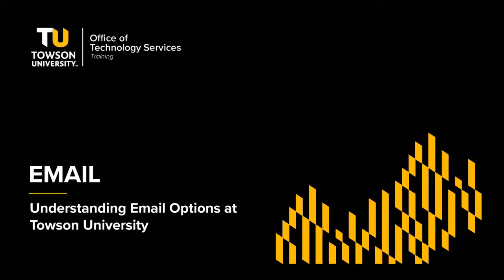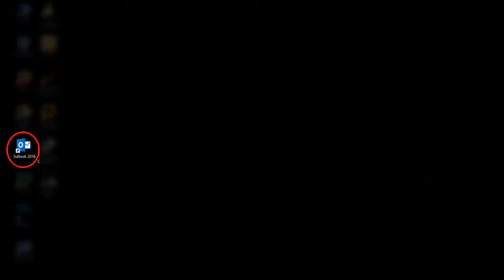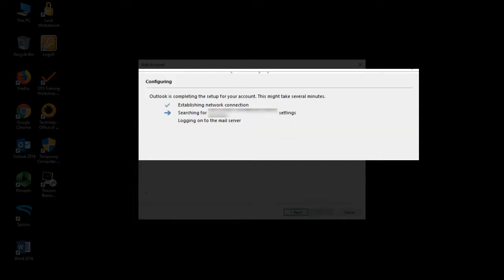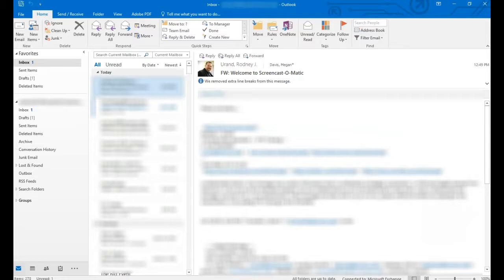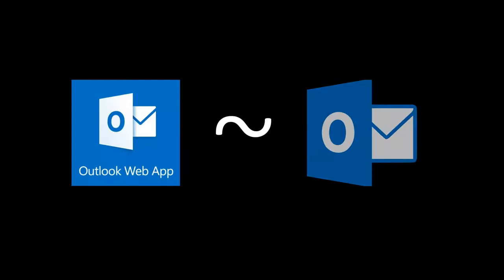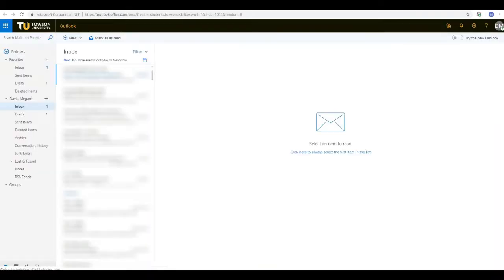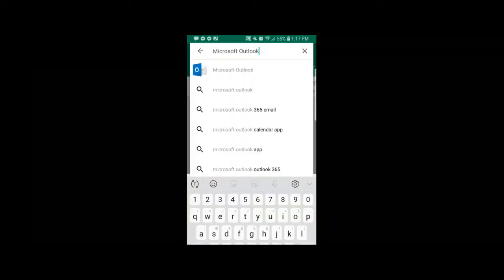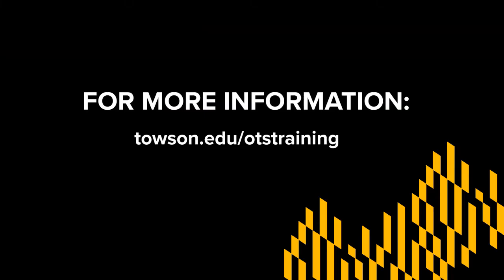Understanding Email at Towson University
Depending on where you are in the world, you are going to want to use different solutions. Click this link to see a document on Outlook on the Web